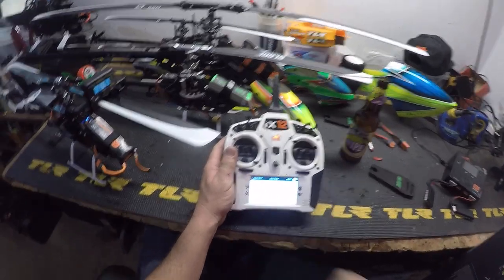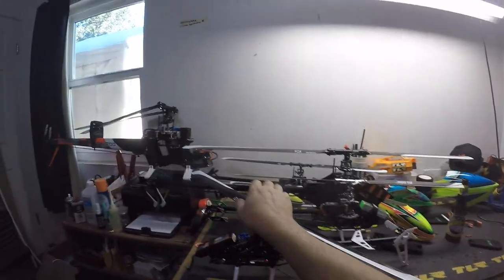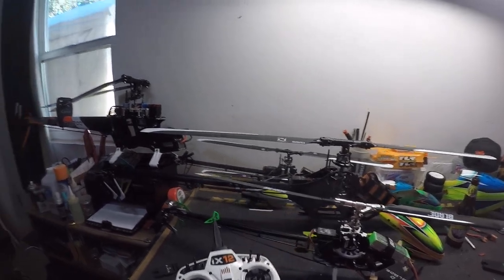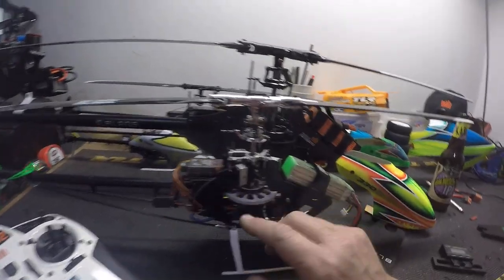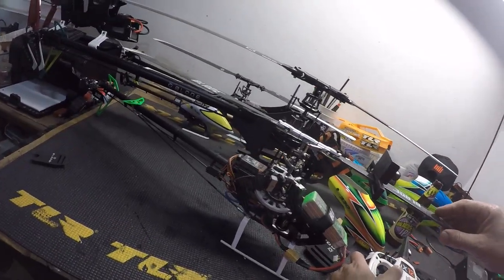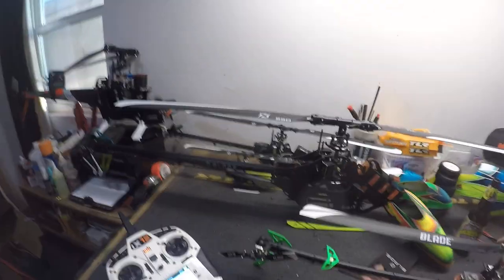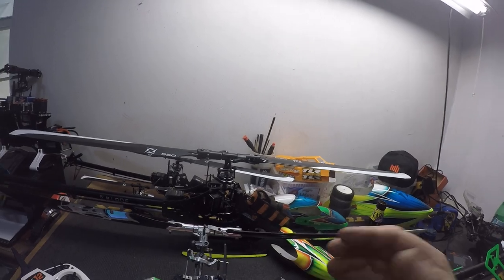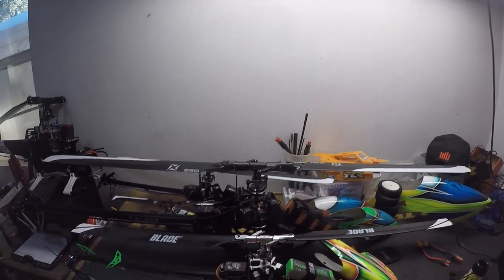R/C Helicopter Tips and Tricks with BNF Out of the Box and Kit models Part 2 of 2 With Coe Show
My Go Pro cut off, so here is part two of how to get your RC helicopter dialed like mine. These new Blade helicopters are awesome, and here is some tips that I use.